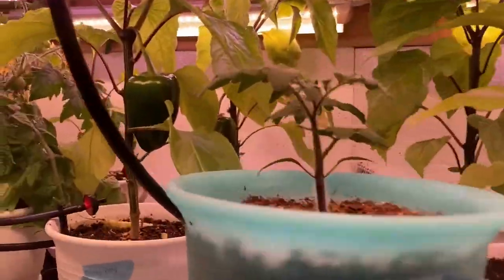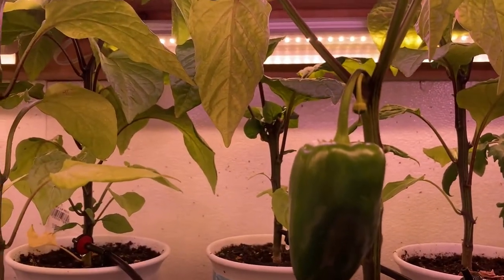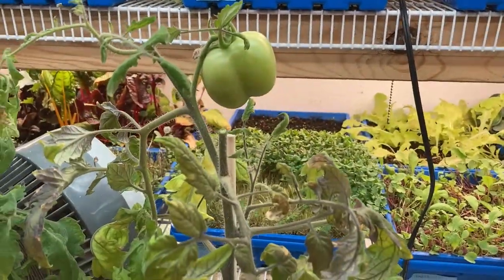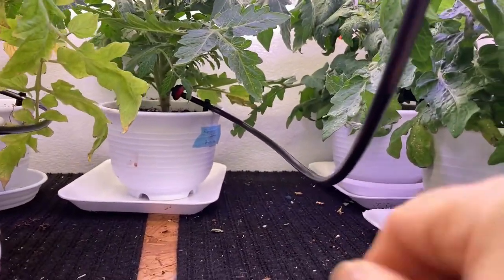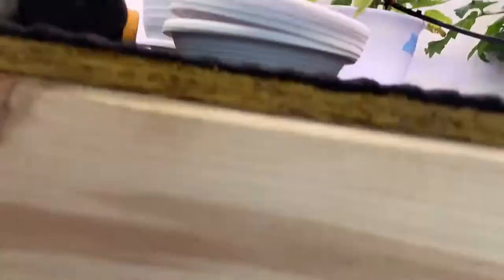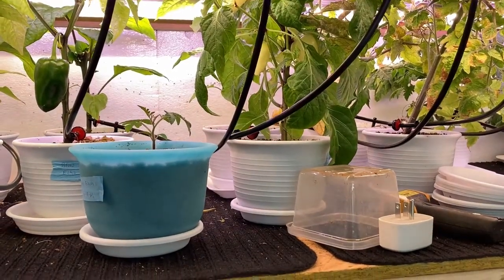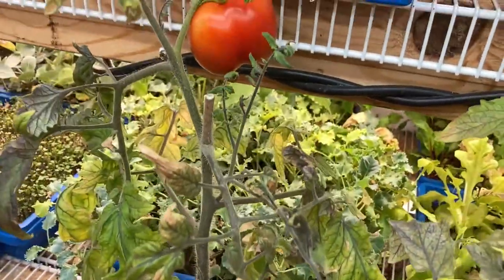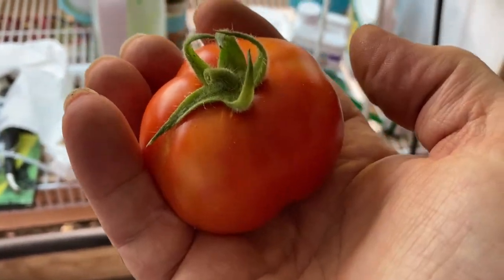Growing Tomatoes Indoors Under 12 Inches Tall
*                                                                                                                                                             * In this video I am attempting to grow tomato plants indoors under 12 inches tall.  Some varieties work, others are too tall. But there are many varieties will work.

Micro Dwarf tomatoes
Florida Petite
Micro Tom

Dwarf tomatoes
Red Robin
Tiny Tim

Coiled hose for watering
Radiator nozzle makes watering a breeze
Blue Kale Microgreen seeds
3 Inch plant auger
5 Gallon Pail Casting Sifter 1/8
5 Gallon Pail Casting Sifter 1/4
10 ft Fiberglas ladder, I love this thing